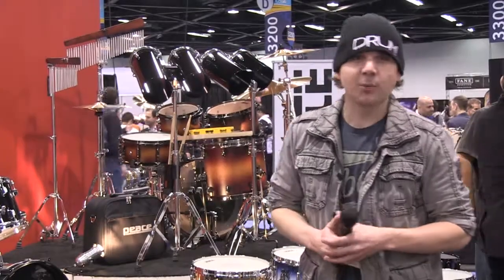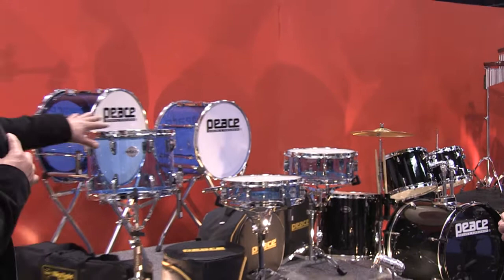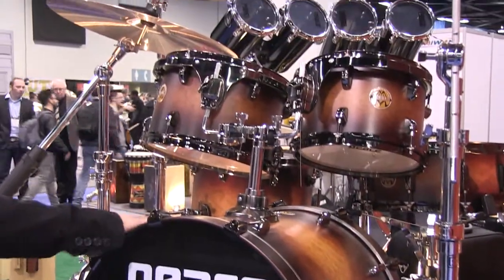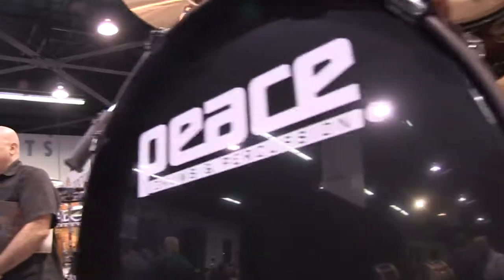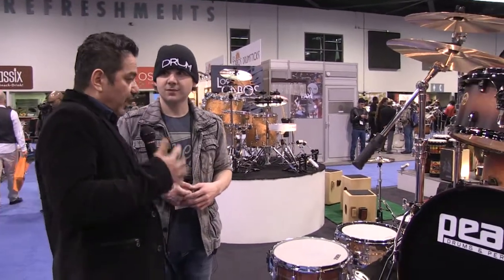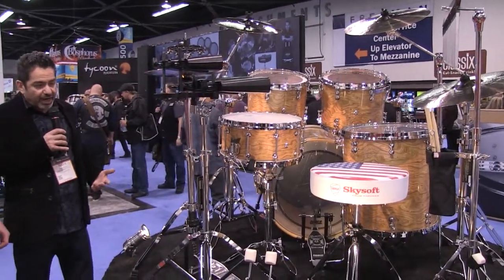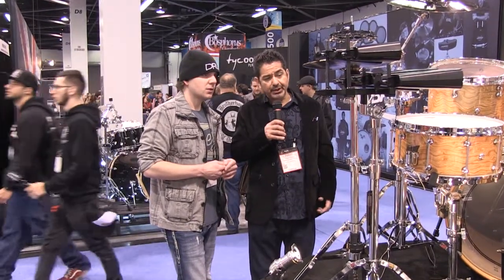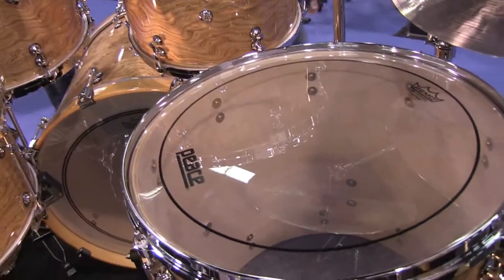Peace Drums @ Winter NAMM 2015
Get Your Free DRUM! Mag Pack Peace Drums shows us their new marching drums, piccolo and snare. We also get to see the DNA series kit, made with new finishes and hardware. Peace prides itself on making high-quality products for very competitive prices. No matter what style of music you play, these maple-centric kits are perfect for almost any style of music from cumbia and merengue to rock and salsa.